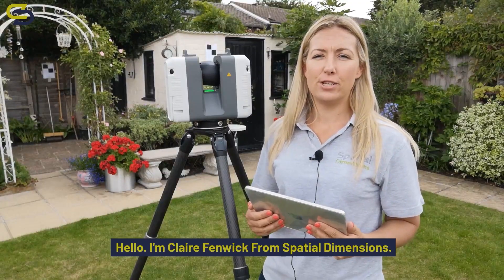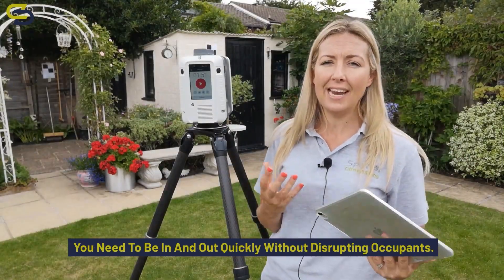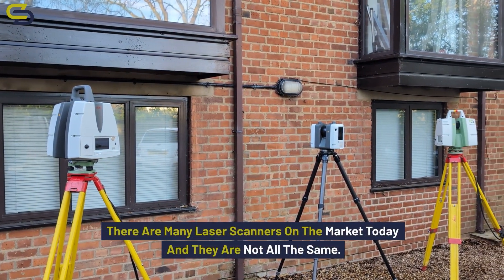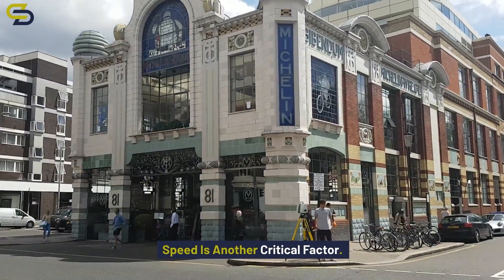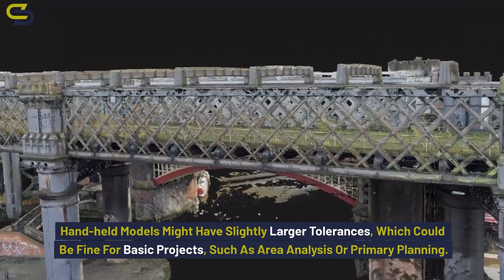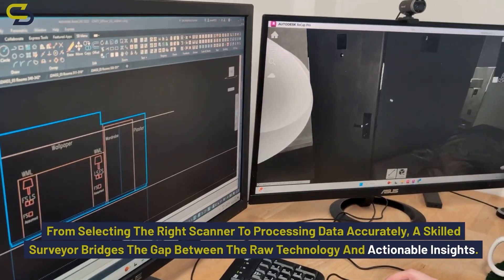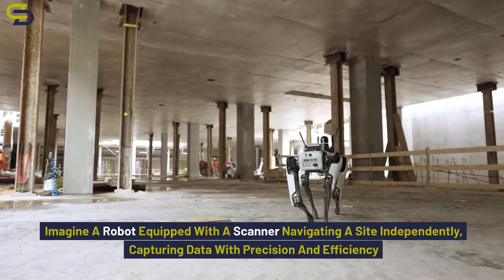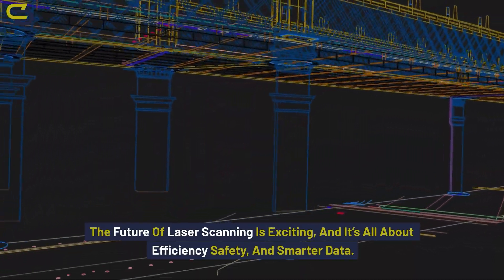Laser Scanning Explained: The Tools of Today and Technology of Tomorrow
Discover the fascinating world of laser scanning technology! In this video, we dive deep into the tools surveyors use today and explore the cutting-edge technologies shaping the future of the industry.
From comparing modern scanners to discussing the role of AI and robotics in surveying, this is your ultimate guide to understanding laser scanning for architects, engineers, and construction professionals.

📌 Chapters:
0:00 Introduction to Laser Scanning
0:48 Understanding the differences between Laser Scanning Tools
2:58 Range
3:53 Speed
4:46 Accuracy
5:51Portability
7:17 The Future of Laser Scanning: AI & Robotics

🌐 Learn More About Spatial Dimensions: Spatial-Dimensions.co.uk

View our full video on @Spatial-dimensions